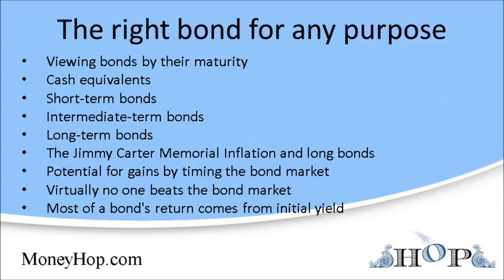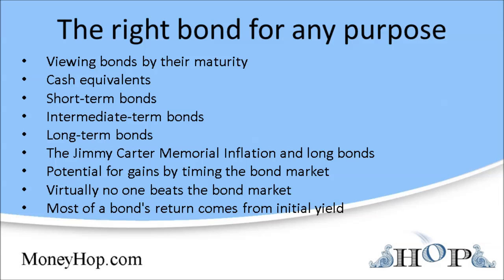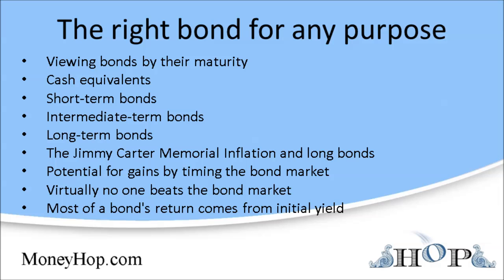The right bond for any purpose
Viewing bonds by their maturity

So I hope I've given you an overview of bonds, and the number one enemy of bonds, inflation. I hope you've also seen that debtor governments have a bias towards tolerating inflation because it reduces their debt burden.

But let's take a closer look at the various types of bonds and see how you can use them in your everyday investing.

Perhaps the simplest way to look at bonds is by their maturities. Bonds usually are classified into cash equivalents, short-term, intermediate-term and long-term bonds.
Cash equivalents

Cash equivalents are US Treasury bills which mature in 90 days, short-term certificates of deposits, or so-called commercial paper issued by large companies.

Cash equivalents normally mature in 120 days or less, and face little interest rate risk. The interest rate risk is low because even if interest rates zoom up, your investment will soon be returned and you can reinvest at the higher interest rate.
Short-term bonds

Short-term bonds are said to mature in two to three years. Short-term bonds generally yield more than cash equivalents, and the interest rate risk is higher as well.

If interest rates shoot up, you'll have to wait two to three years to reinvest at the higher rates. Of course you always can sell your short-term bonds in the open market, but if interest rates already have risen, you'll have to sell your short-term bonds at a slight loss.
Intermediate-term bonds

Intermediate-term bonds can be thought of as those bonds that will mature in five to seven years. They usually yield a little more than short-term bonds, and of course face higher interest rate risk.
Long-term bonds

Finally, long-term bonds can be thought of as those bonds that will mature in 15 to 20 years or more. The so-called "long bond" in the US Treasury market is watched closely, and has a maturity of 30 years.

Long-term bonds generally pay a little higher interest than intermediate-term bonds, but the interest rate risk for long-term bonds is high.

If you like to speculate on interest rate moves, you should buy or sell long-term bonds. The investment climate of the late 1970s and early 1980s was a great example of the risks and potential rewards of investing in long-term bonds.
The Jimmy Carter Memorial Inflation and long bonds

During the "Jimmy Carter memorial inflation" long-term bond investors had negative returns from 1977 through 1981. However, after the appointment of Paul Volcker as chairman of the US Federal Reserve, the US became more serious about fighting inflation.

Although most investors suffered losses in long-term bonds in the late 1970s, those who bet that lower interest rates were coming were richly rewarded in 1982 when the long-term bond market posted a total return of 40 percent in one year.

Most of this return was in the form of capital gains realized through a sharp drop in interest rates. Remember that long-term bonds are sensitive to changes in interest rates.
Potential for gains by timing the bond market

With all this talk about capital gains or losses in the bond market, you might be thinking, "Well, here's an easy way to make lots of money in the bond market. Just buy long-term bonds when interest rates are falling, reap the capital gains, and then sell before interest rates rise again."

You could make money if you can time the market. The operative word here is "if".
Virtually no one beats the bond market

Although there is some evidence that a few people are able to beat market averages in stocks, there is little evidence that anyone can win in the bond market. Independent rating services that monitor bond market forecasters show that almost no one beats a simple buy and hold strategy in the bond market.

It's easy to see why. The US Treasury market is easily the deepest, most liquid, and most watched market for any security in the world. In this market, it's extremely doubtful that you know something that others don't.

Of course there is something to be said about being a contrarian, but studies show that most people who try to time the bond market actually do worse than those who use a buy and hold strategy. After accounting for trading commissions, taxes, and the expense of a bond guru's high-priced newsletter, it's doubtful you can beat the market. Resist the temptation.
Most of a bond's return comes from initial yield

Still, don't get carried away with all this talk about potential capital gains, even when investing in volatile long-term bonds. Over time, the total annual return you'll get on a bond investment is approximately equal to the current yield of your bond. In fact, over 80 percent of the total return on a bond is explained by the current yield of the bond.